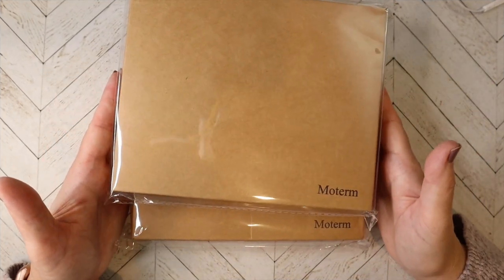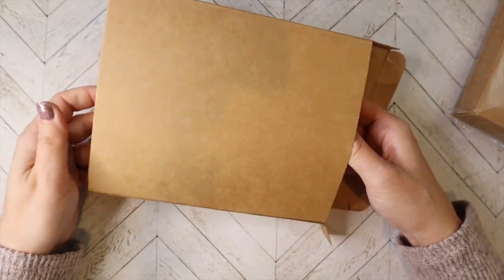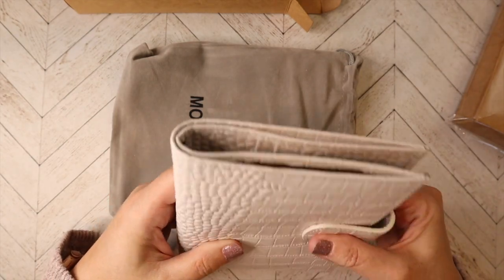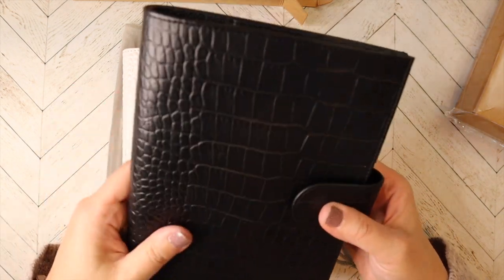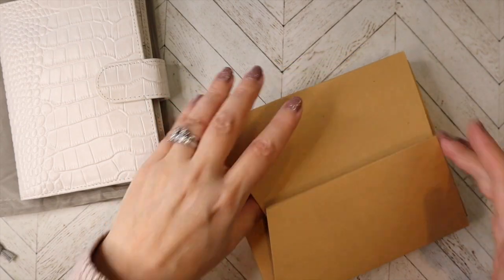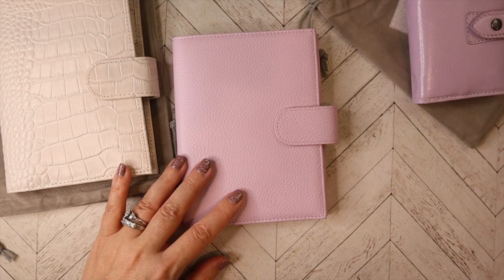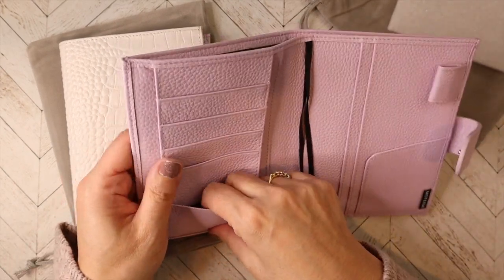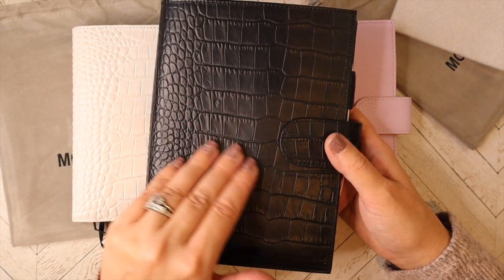A6 Moterm Unboxing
Join me in a Moterm unboxing of my new standard A6 planner covers.

These covers are super nice and are relatively cheap in the mid $30 range each. They are however a bit tight if you use side tabs and the pen loop. One suggestion from a user is to cut the pen loop off so it does not get in the way of the tabs. It works but is not ideal in my opinion as I like to use both. Otherwise I enjoy these affordable covers.

These covers can be purchased at the Moterm store directly on Aliexpress or sometimes they can be found at Amazon.